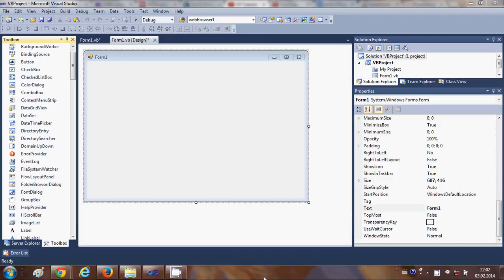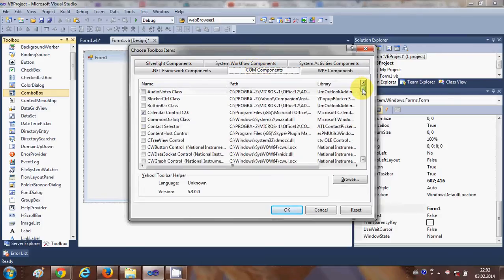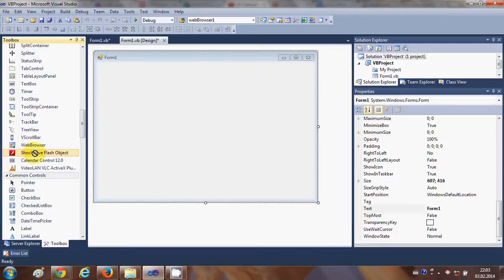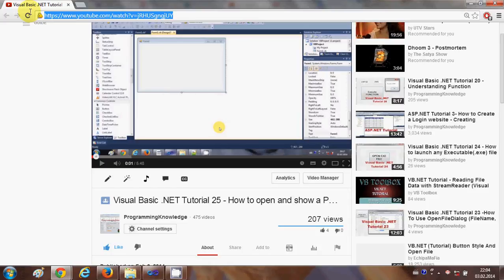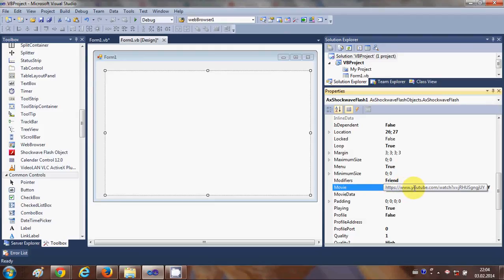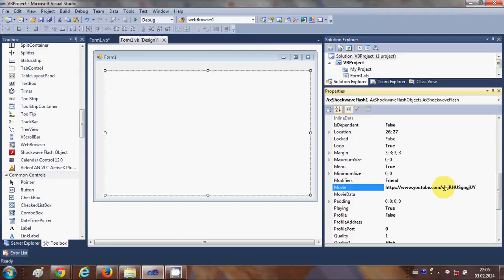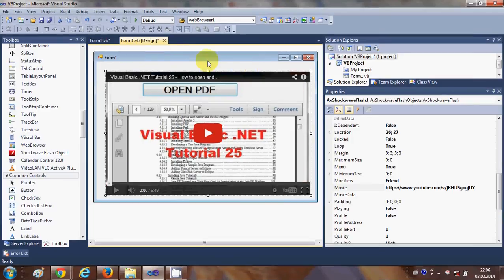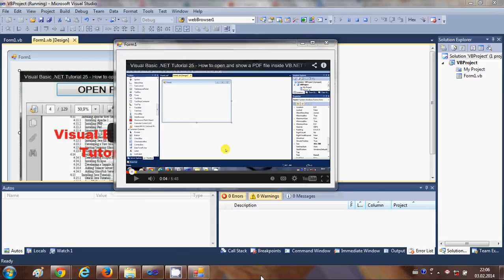VB.NET Tutorial 18 : Integrating Youtube into VB.NET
Play streaming youtube on form Visual Basic .NET
Displaying Videos from YouTube Channel
vb.net - Video Embedding On Visual Basic
Videos & Visual Basic.NET YouTube and Flash Videos
 Embed Flash In A VB Form
play video on ax shockwave flash tool visual studio